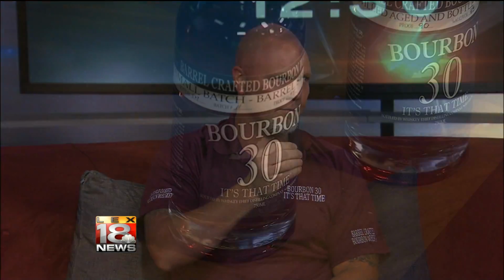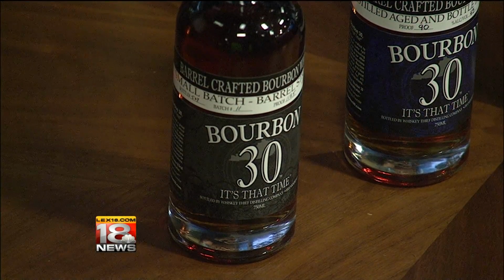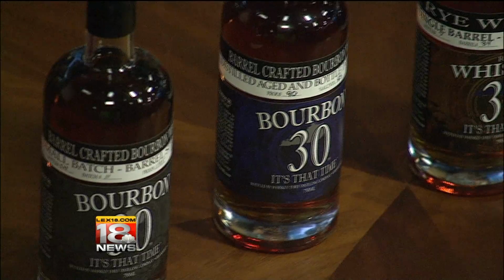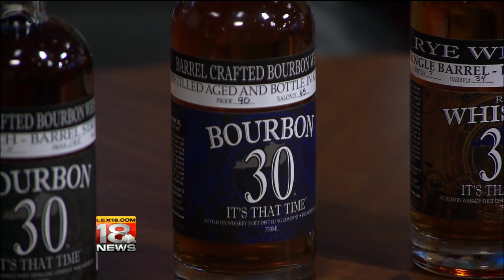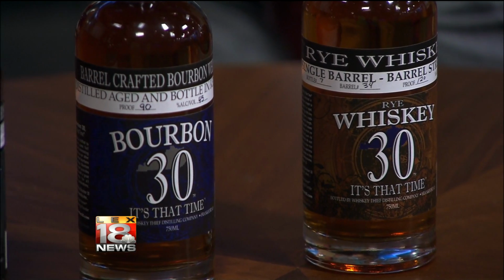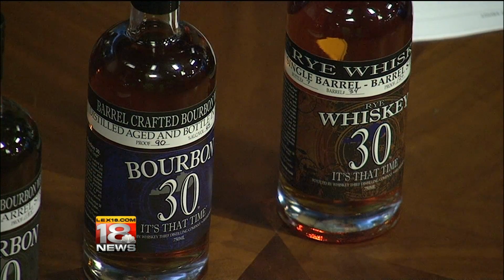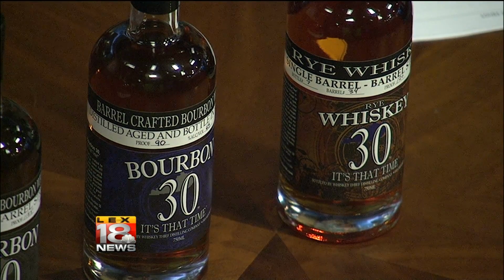Bourbon 30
Talking with Founder Jeff Mattingly on LEX 18 News at 12:30 on Monday June 20, 2016.